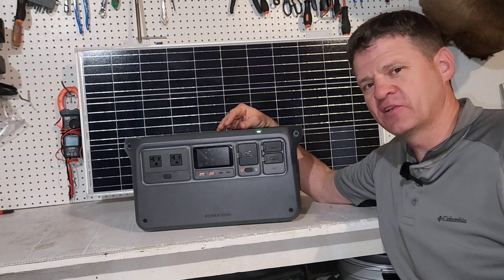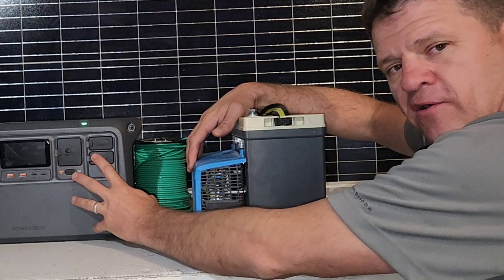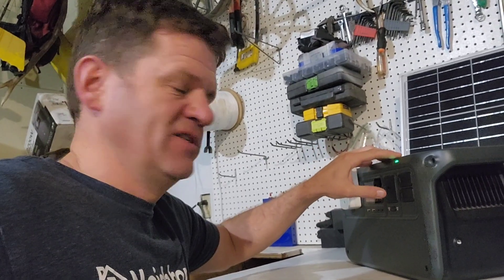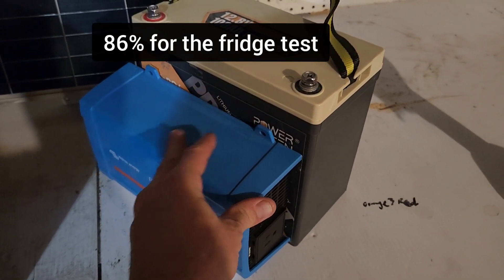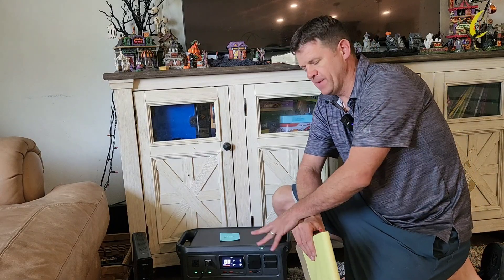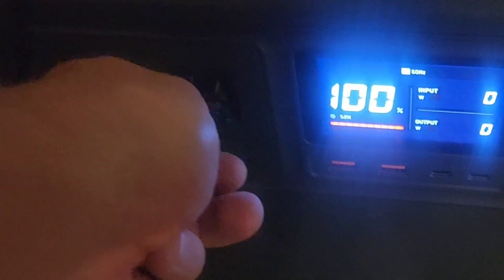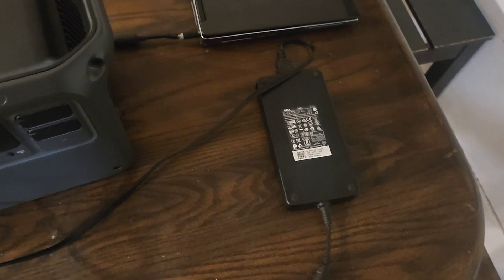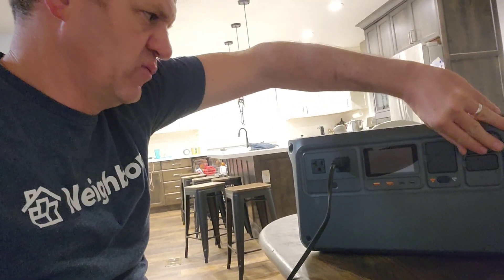How Long Can a 1024W Power Station Run a Fridge, TV, Laptop, and Wifi Router - DJI Power 1000 test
*Chapters*
0:00 Intro
2:02 How long can a power station run a Fridge
4:19 Breakfast and Job Site Test
5:09 Other Power Options
6:20 How long can a power station run a Wifi Router
9:03 How long can a power station run a TV
9:53 How long can a power station run a Laptop Computer
12:47 Conclusion